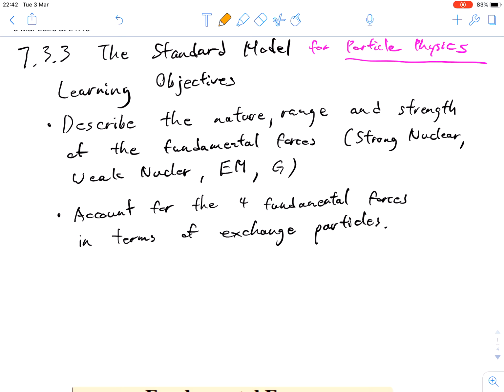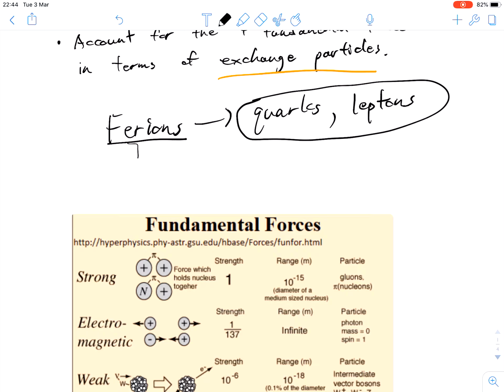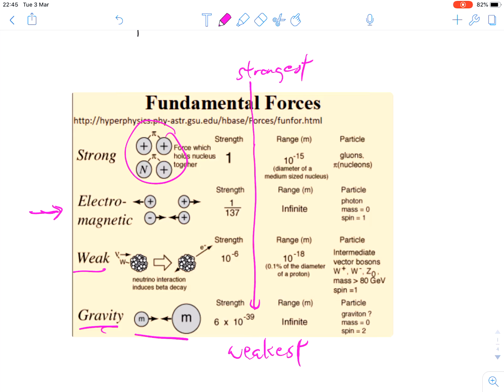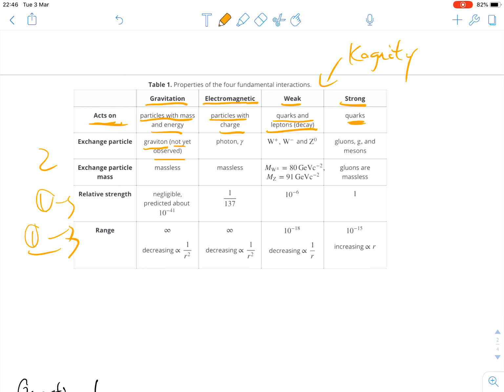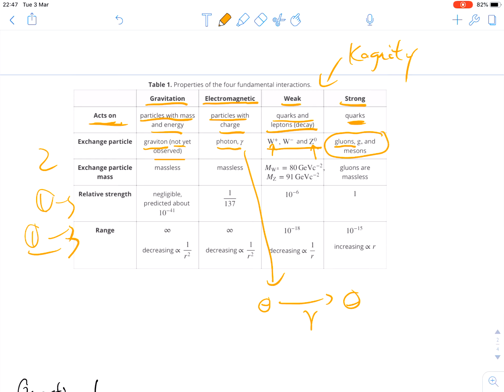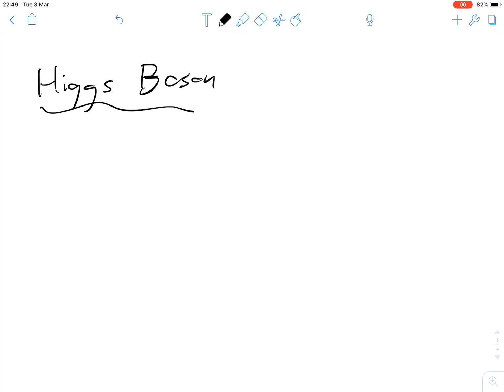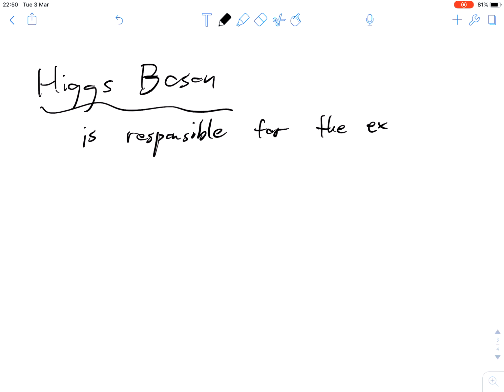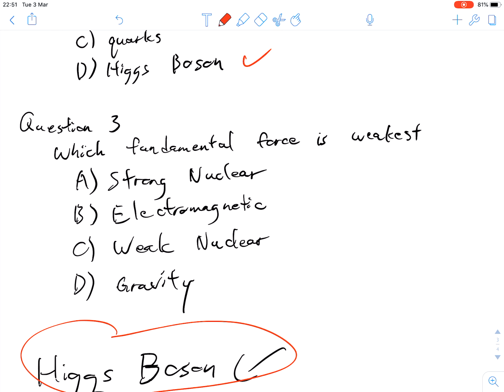7.3.3 - The Standard Model (of particle physics)